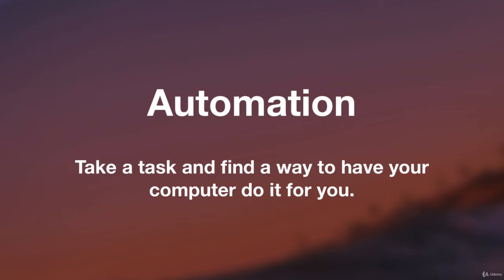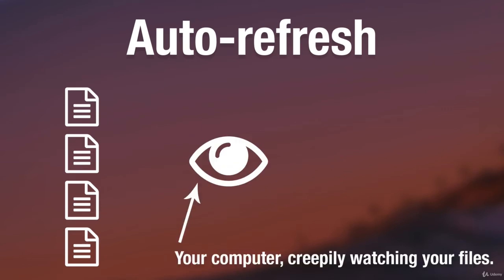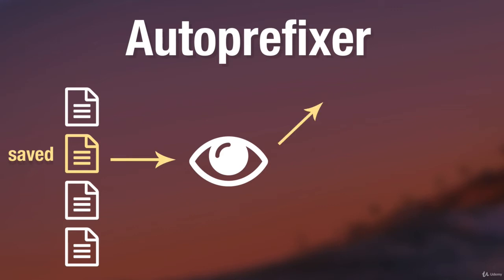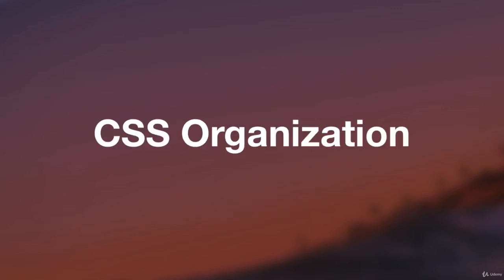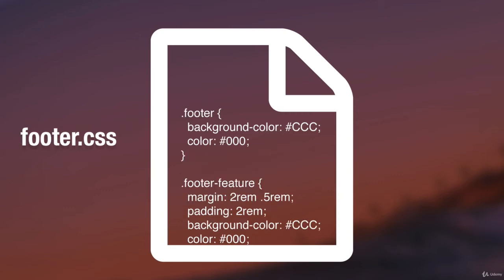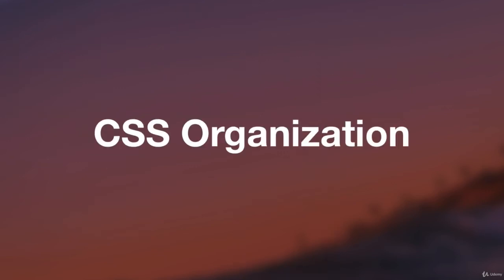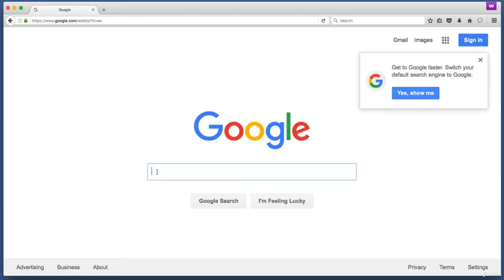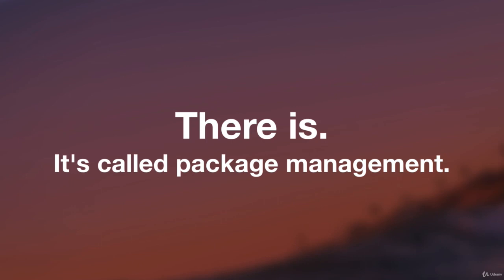6.The Need for Automation and Organization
6.The Need for Automation and Organization

This course may be brand new, but this isn’t my first time teaching. I’ve led pieces of training for Fortune 500 companies, and I’ve already helped over 7,000 people on Udemy and received the following feedback: